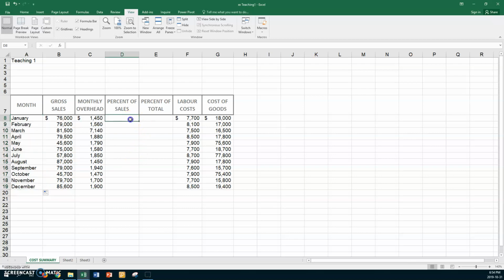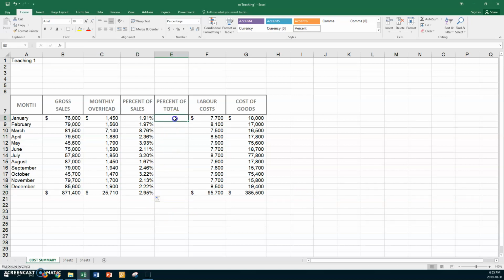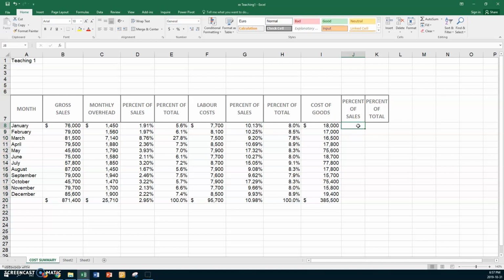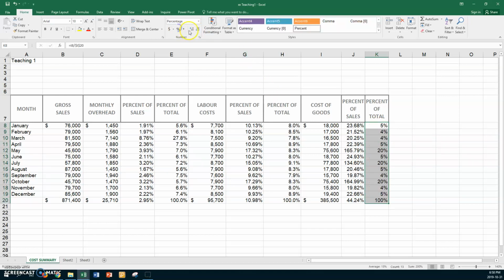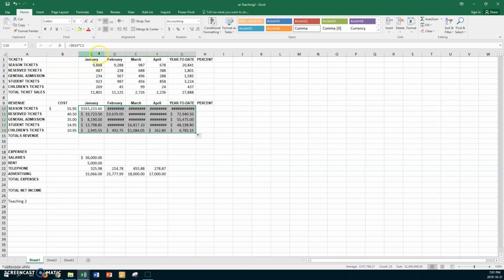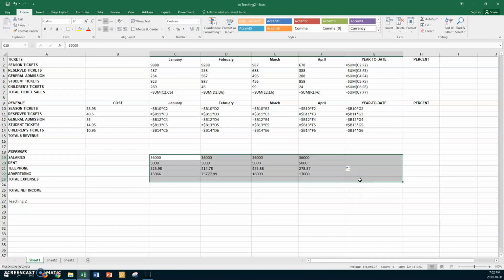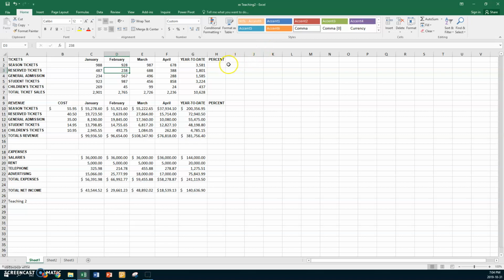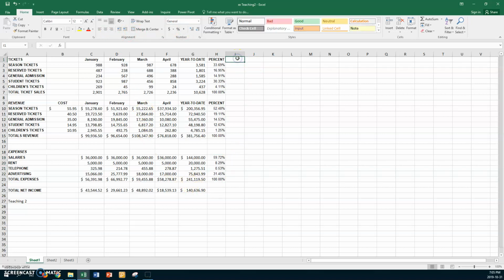Review Teaching 1 and 2 Excel PC